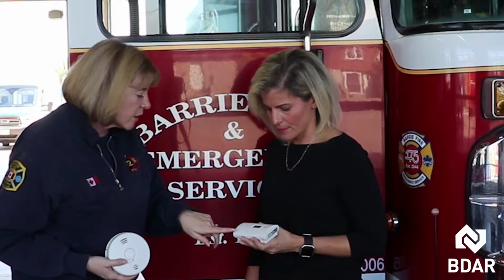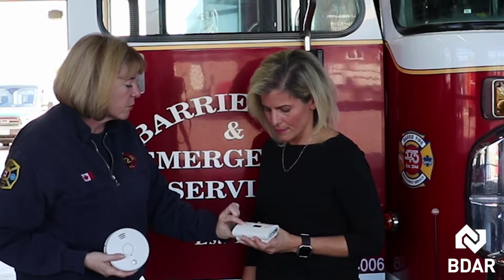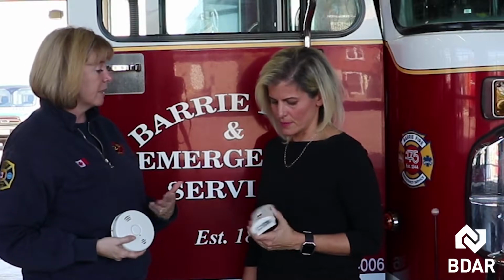Fire Safety @ Barrie Fire HQ with BDAR